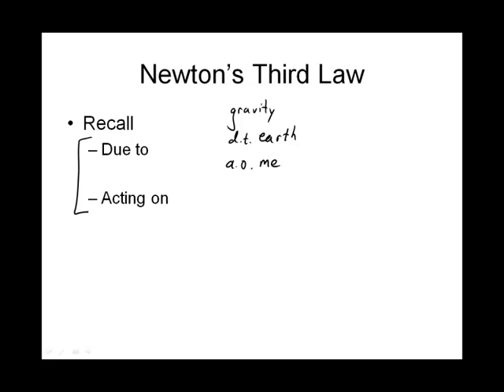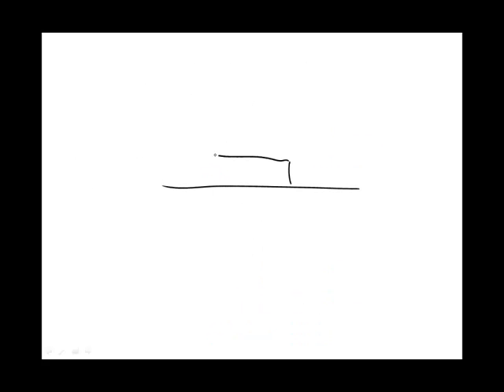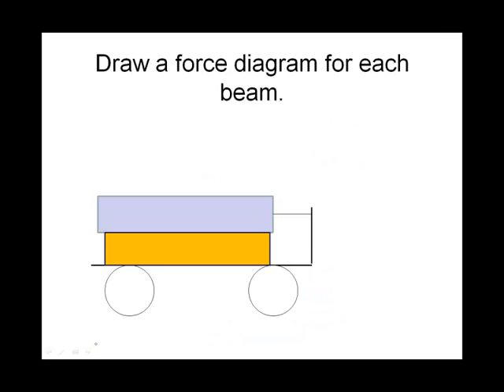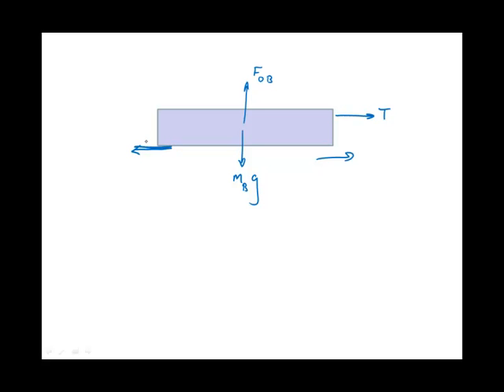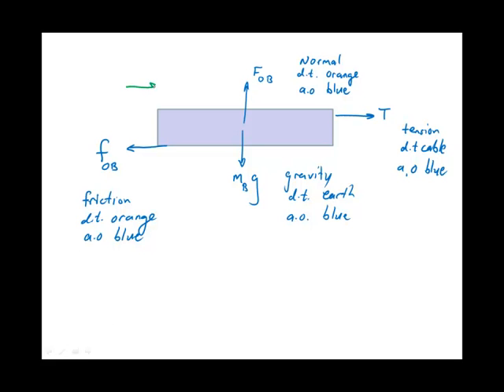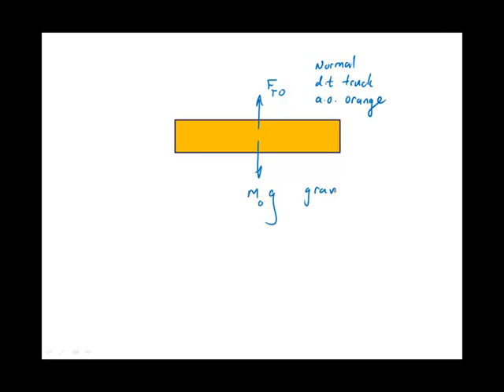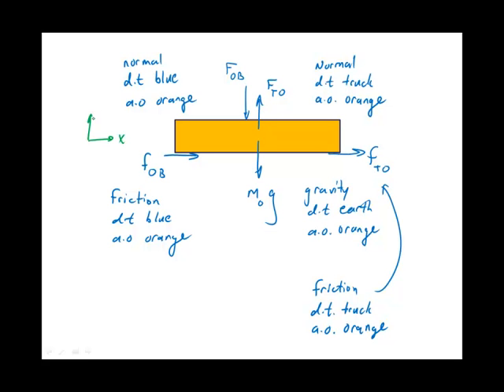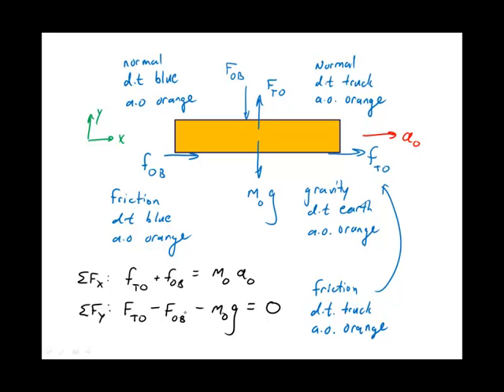PhysicsLecture19ForcesE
This lectures discusses Newton's third law and works an example in which the third law is critical.